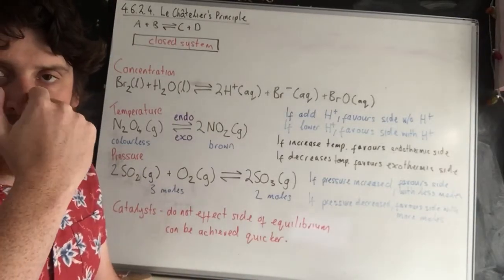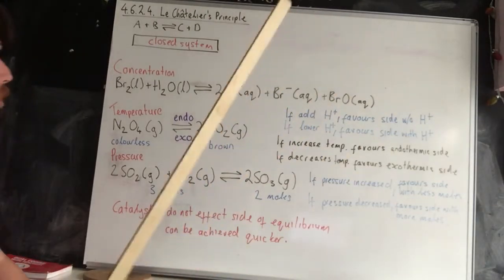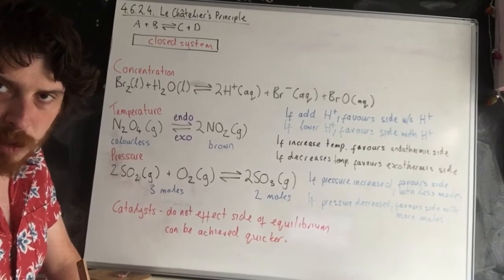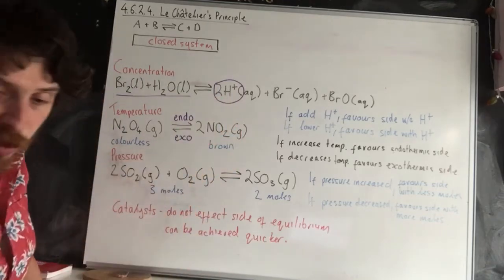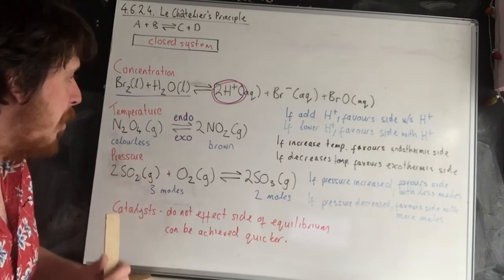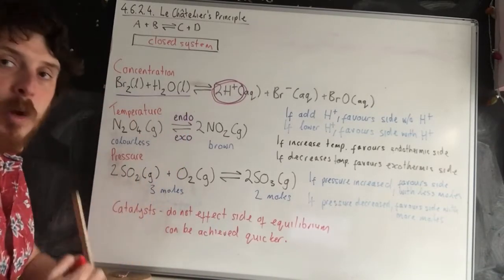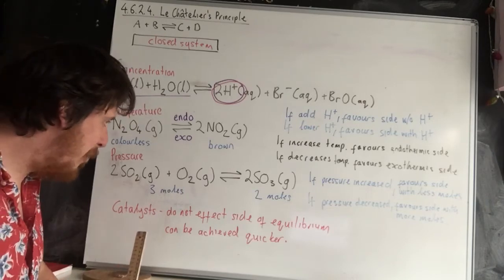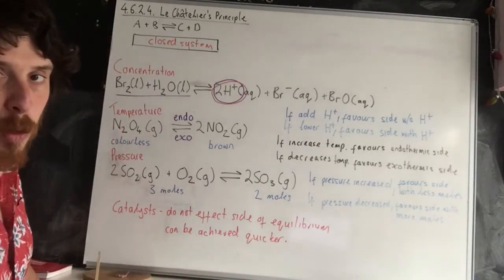AQA Chemistry C6 - 4.6.2.4 Le Châtelier’s Principle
A look at the Grade 9 content on this part of the chemistry specification, Le Châtelier’s Principle with dynamic equilibrium